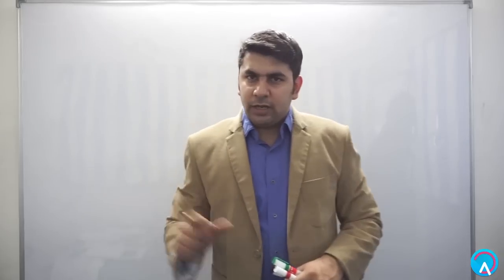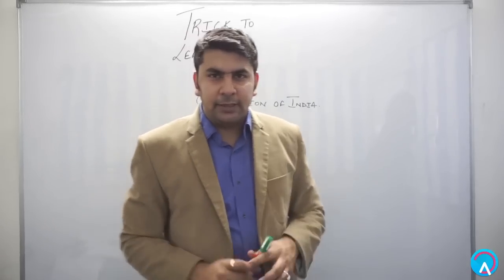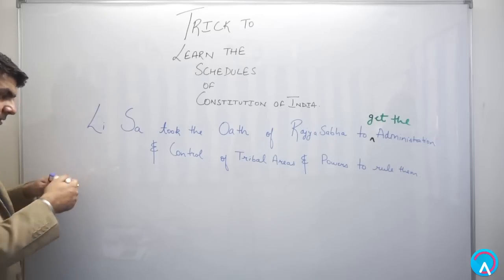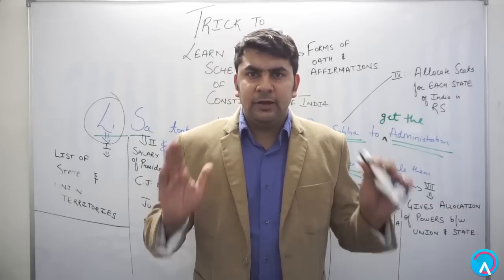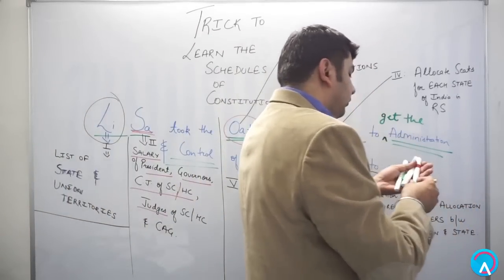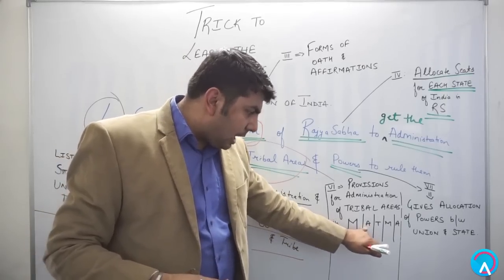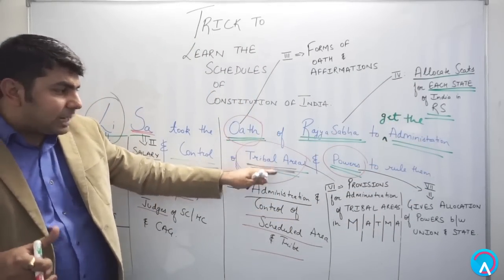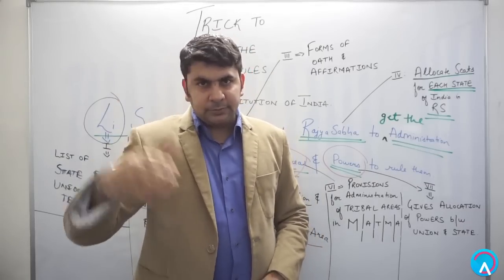Tricks to Learn the Schedules of Constitution of India (Part 1)